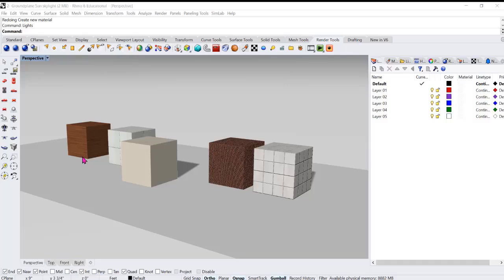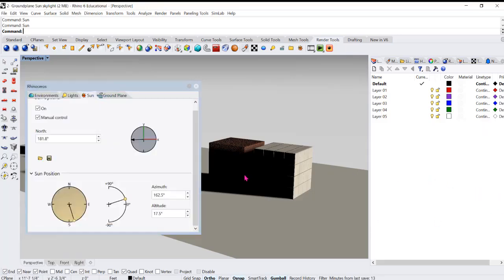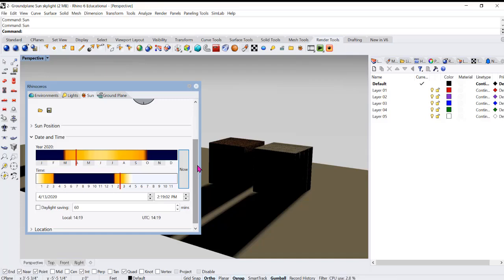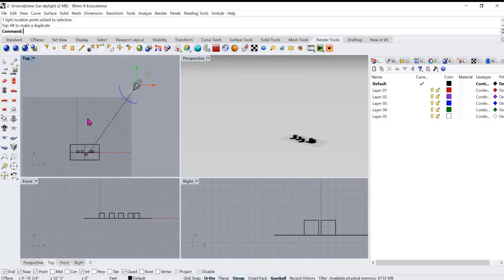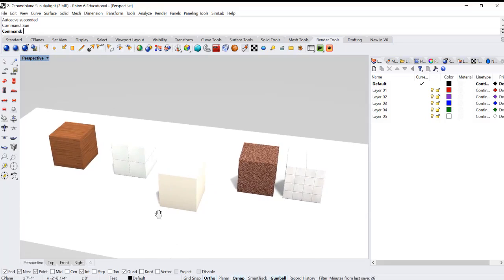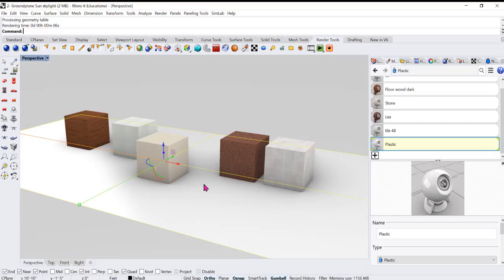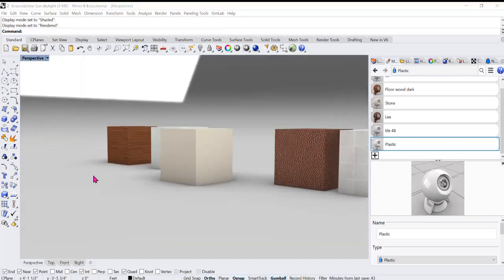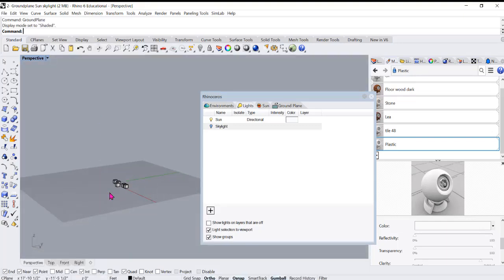Sun Skylight and Ground Plane 3D Modeling in Rhino